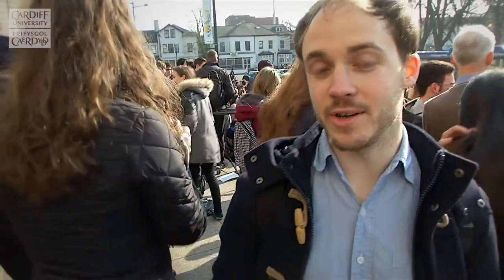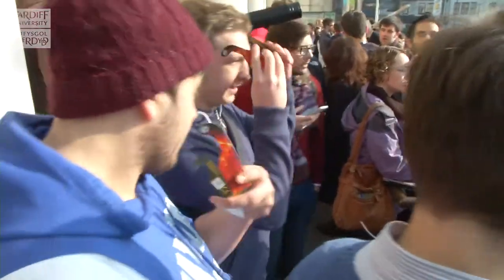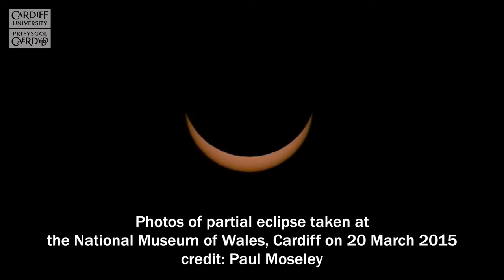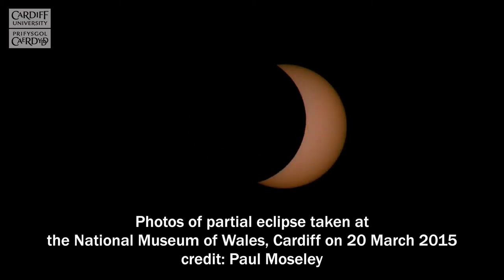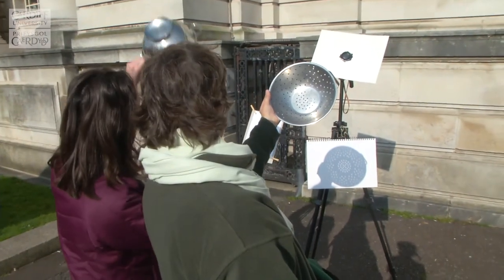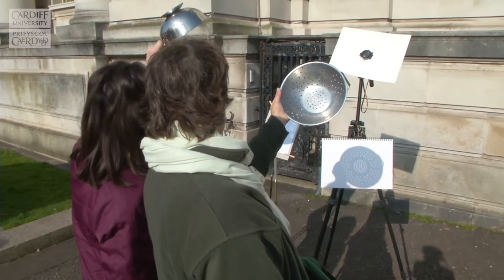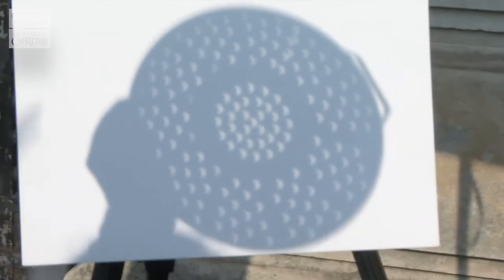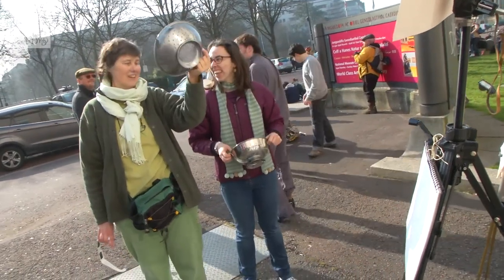The Solar Eclipse Event at the National Museum Cardiff 20 March 2015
Matthew Allen (Cardiff University's own Astronut ) at the partial solar eclipse event at the National Museum of Wales, Cardiff